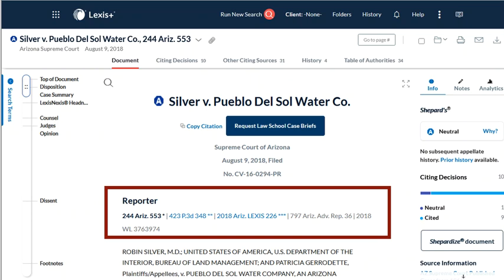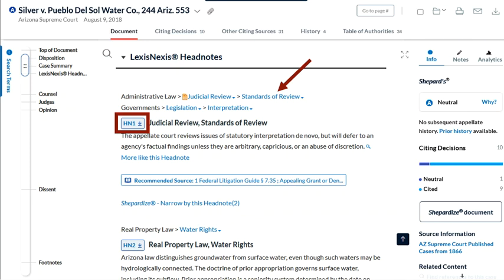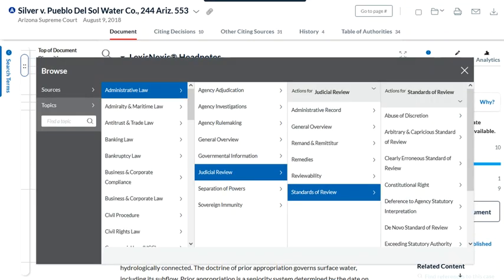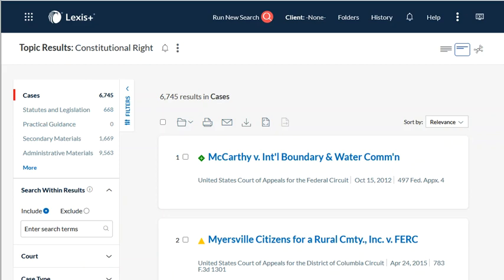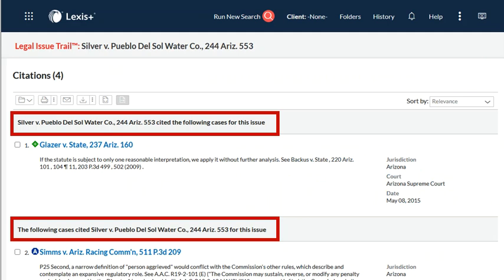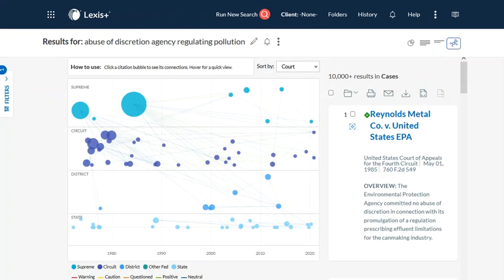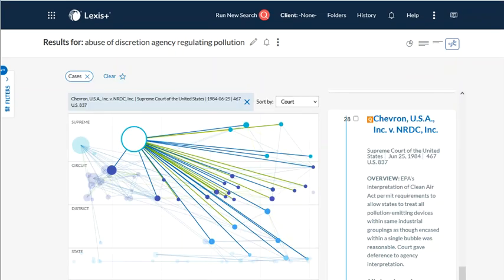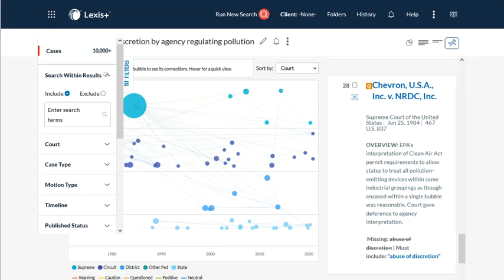Case Research on Lexis+